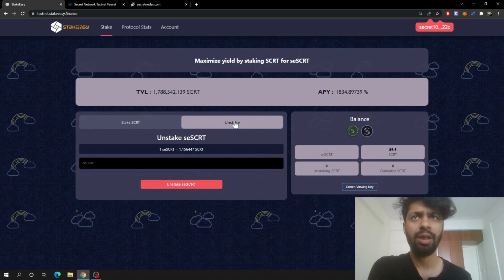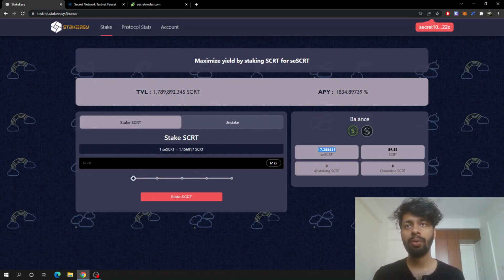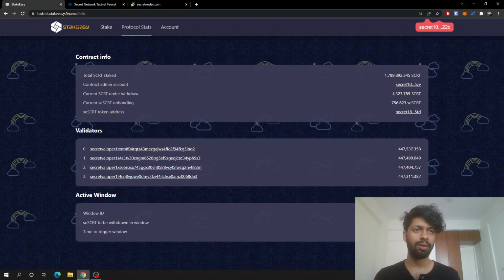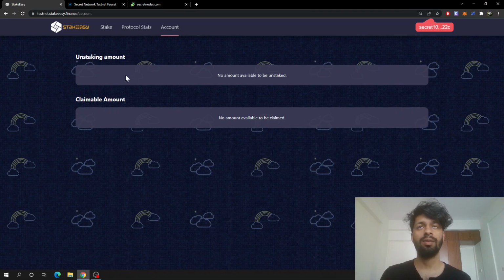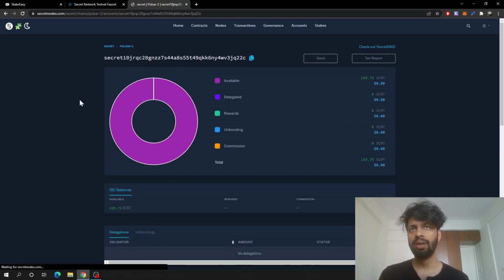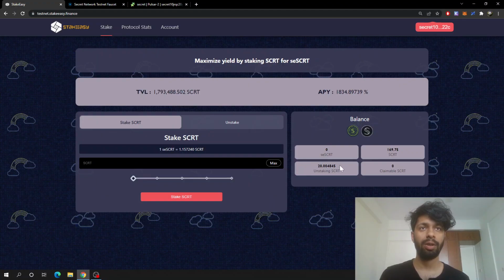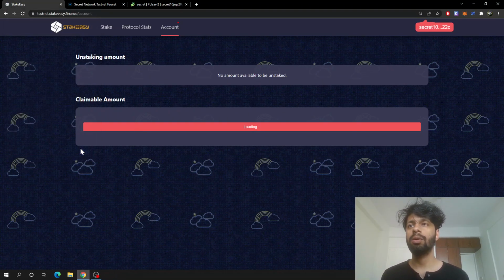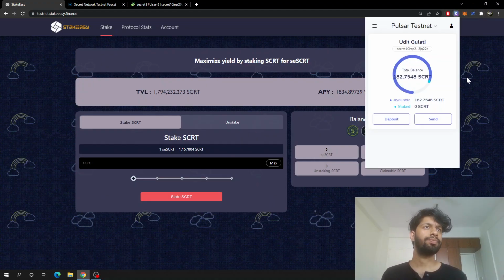How to use StakeEasy's interface and FAQs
This video is a walkthrough of how to use the interface and some common issues you might face while using it.

The mainnet WL is to incentivize our early testers and to have a smooth mainnet launch. Mainnet WL will be applicable for first 25 days of launch and users will get early access to community farming of $SEASY token. More details soon on our medium blog.